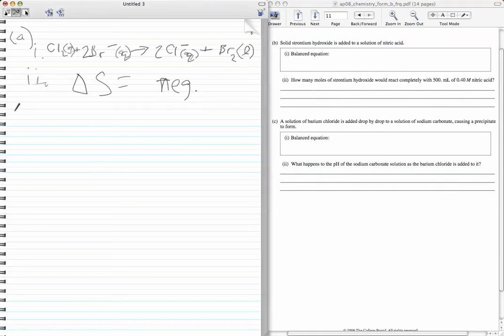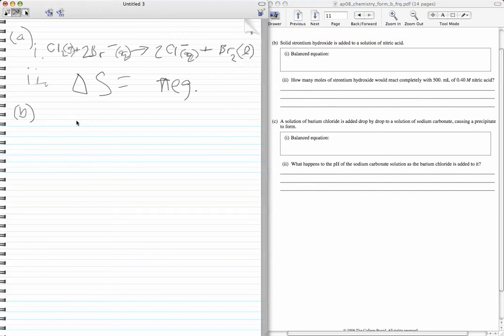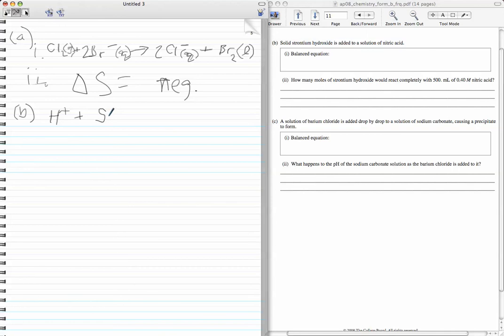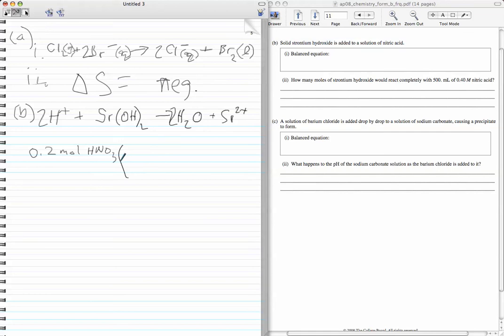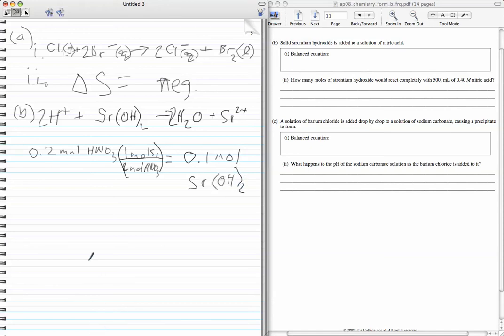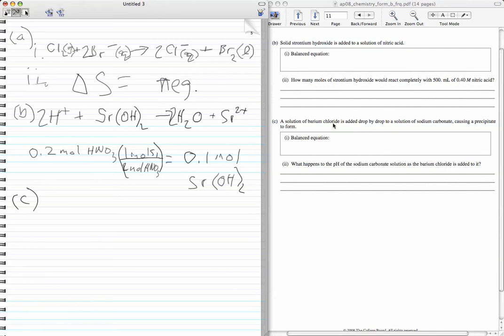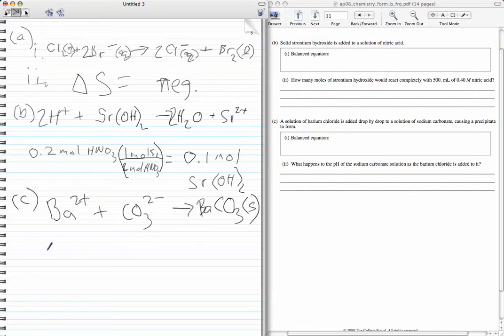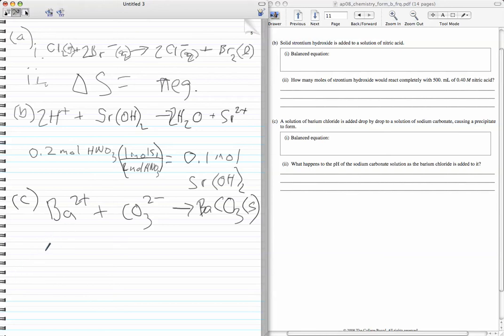Predicting Reactions 1b